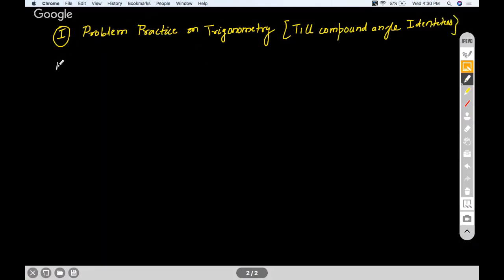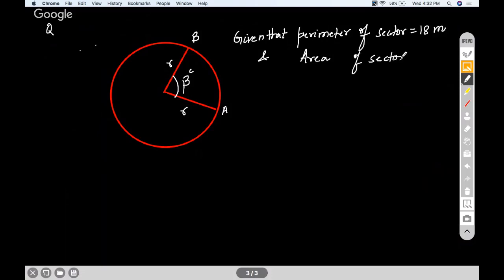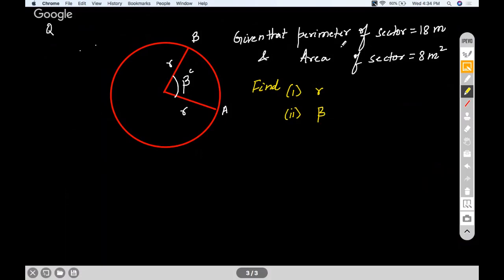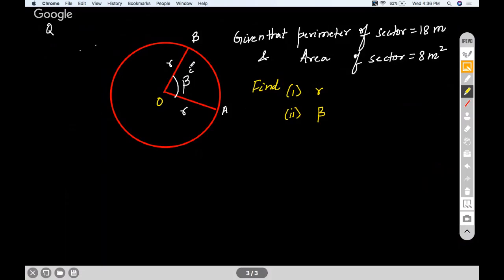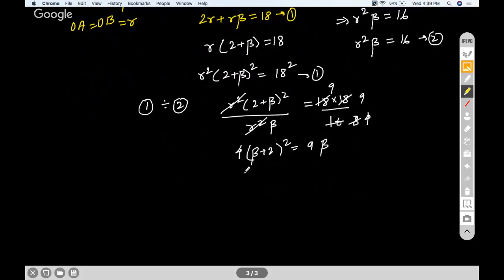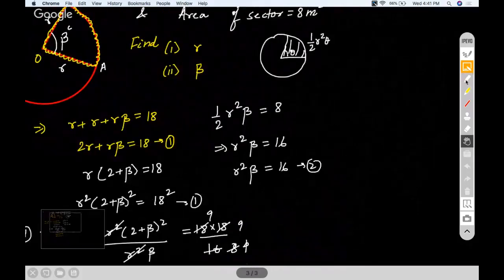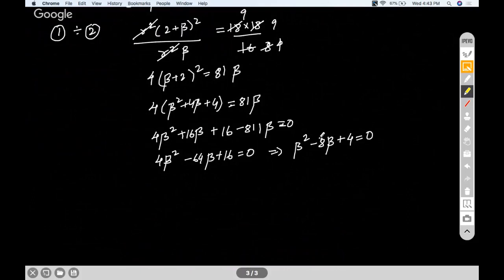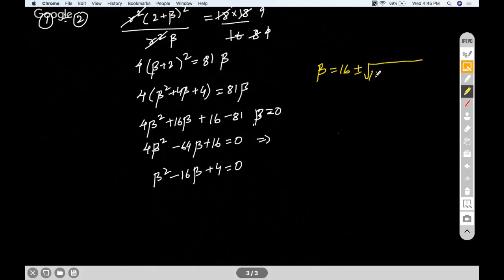GRADE XI - SET & TRIGONOMETRY - PROBLEM PRACTICE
XI MATHS